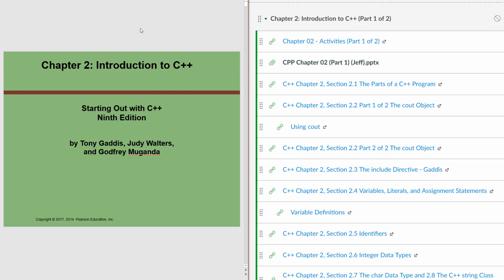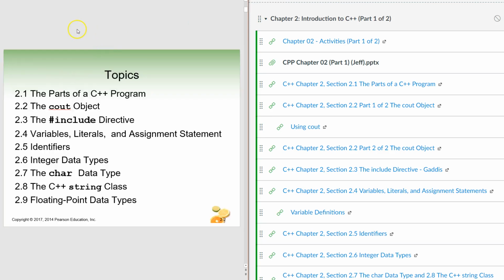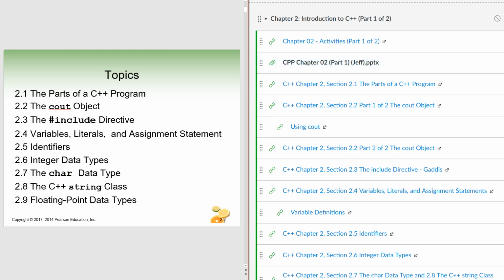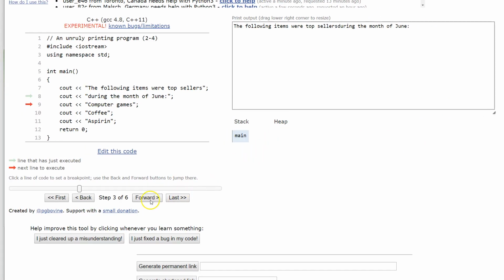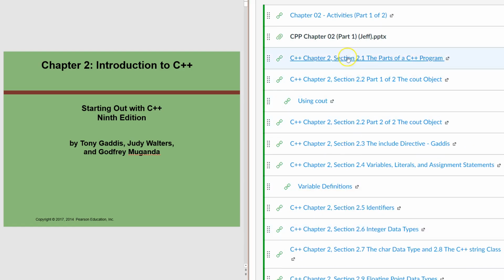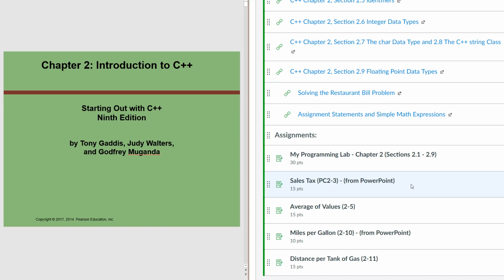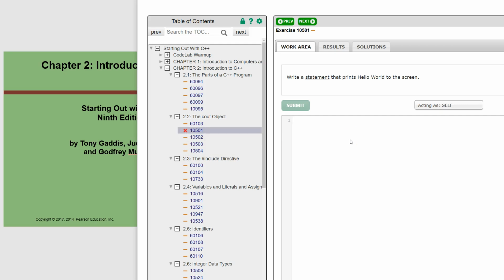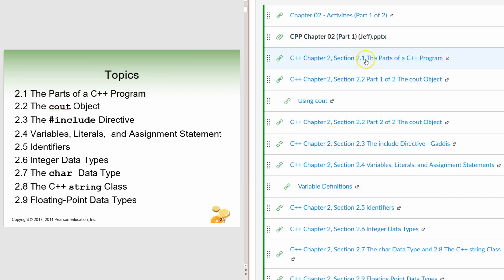C++ Chapter 02 - Activities (Part 1 of 2) - Gaddis